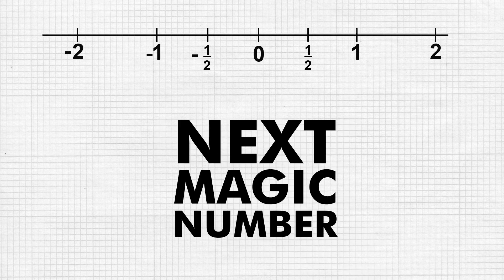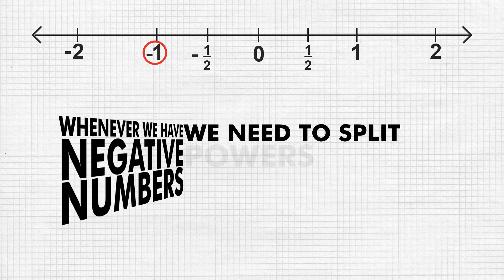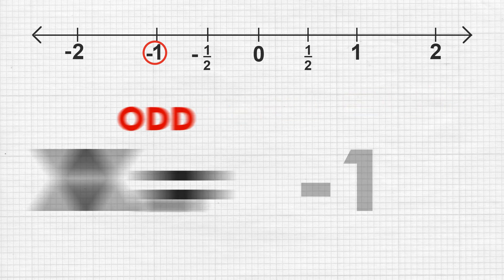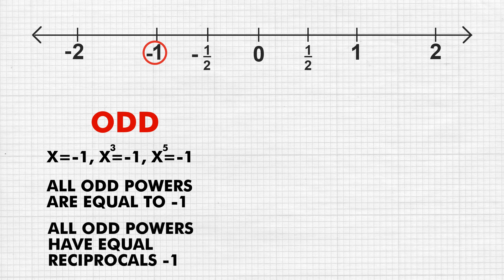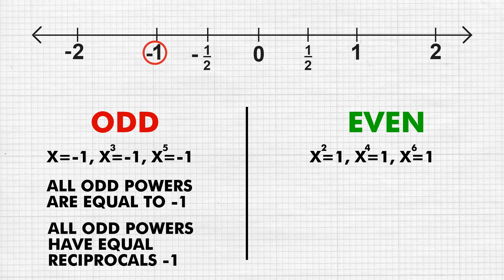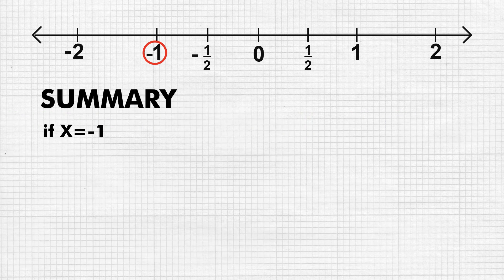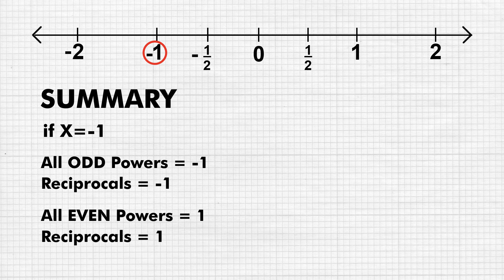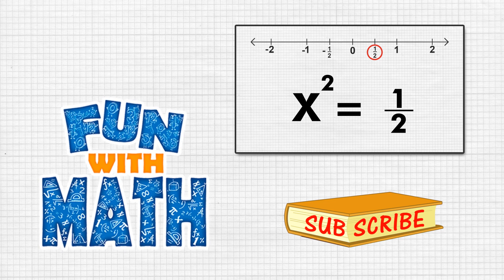Fun With Math - Magic 7 Numbers | X=-1